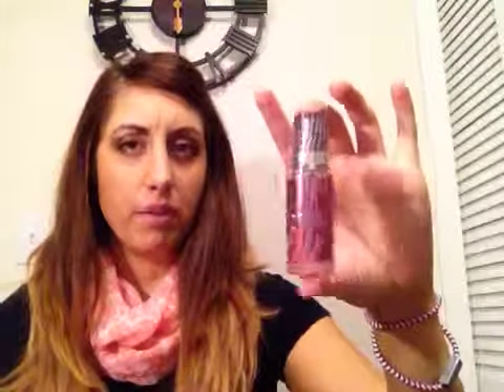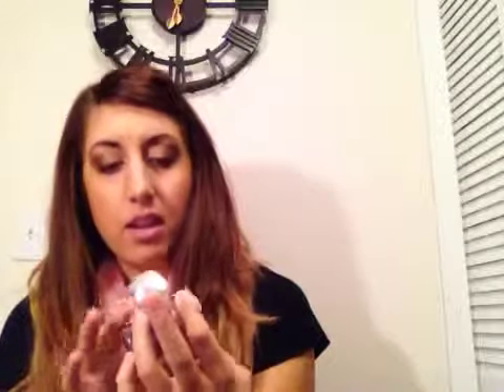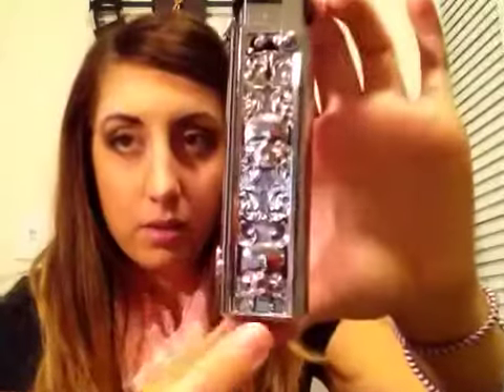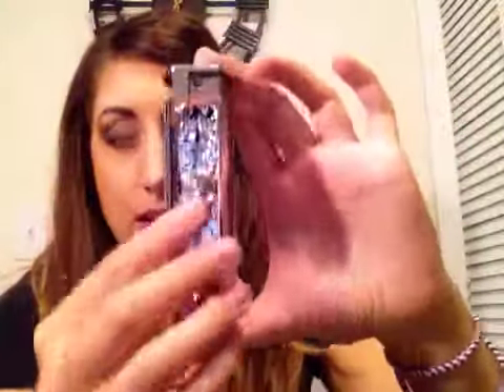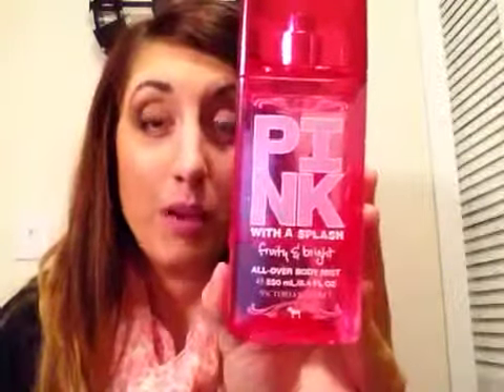TAG: "I Heart Perfume"!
So...totally spaced looking for the actual questions for this TAG.. Whoops! Hahaha
Who doesn't like perfume?? Haha
Smelling good is awesome!

1. Paris Hilton
2. Love and Glamour by Jennifer Lopez
3. Warm Vanilla Sugar by Bath & Body Works
4. Fire & Ice by Revlon
5. Fruity & Bright

And as always, follow me in all these other awesome places!